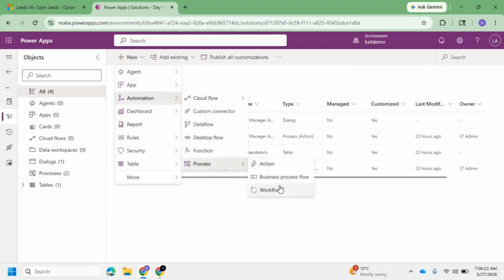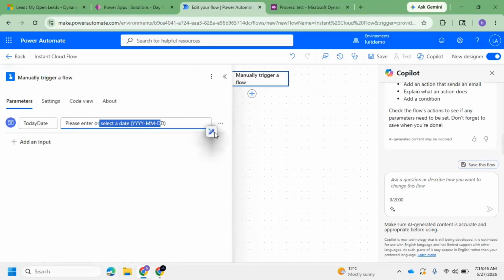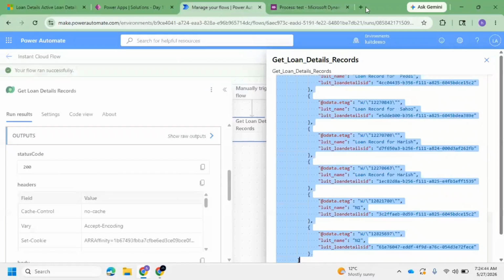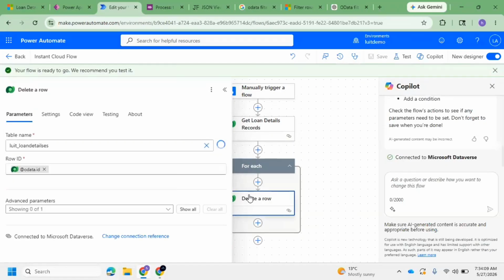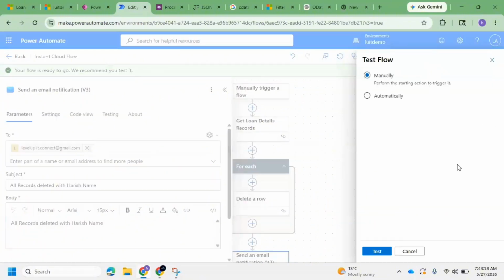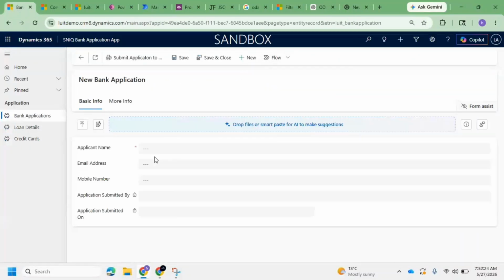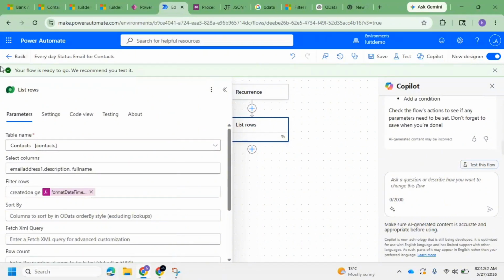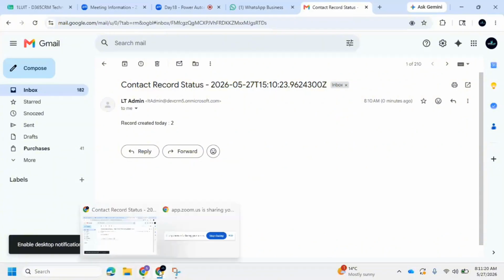𝐏𝐨𝐰𝐞𝐫 𝐀𝐮𝐭𝐨𝐦𝐚𝐭𝐞 - 𝐓𝐲𝐩𝐞𝐬 𝐨𝐟 𝐓𝐫𝐢𝐠𝐠𝐞𝐫𝐬, 𝐓𝐲𝐩𝐞𝐬 𝐨𝐟 𝐂𝐨𝐧𝐧𝐞𝐜𝐭𝐨𝐫𝐬 𝐚𝐧𝐝 𝐃𝐲𝐧𝐚𝐦𝐢𝐜 𝐂𝐨𝐧𝐭𝐞𝐧𝐭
🚀 𝐏𝐨𝐰𝐞𝐫 𝐀𝐮𝐭𝐨𝐦𝐚𝐭𝐞 – 𝐓𝐲𝐩𝐞𝐬 𝐨𝐟 𝐓𝐫𝐢𝐠𝐠𝐞𝐫𝐬, 𝐂𝐨𝐧𝐧𝐞𝐜𝐭𝐨𝐫𝐬 & 𝐃𝐲𝐧𝐚𝐦𝐢𝐜 𝐂𝐨𝐧𝐭𝐞𝐧𝐭
In this session, you’ll learn the core building blocks of Power Automate that help you design powerful and intelligent workflows 💡
Whether you're starting your automation journey or strengthening your fundamentals, this video will give you a clear understanding of how flows actually work behind the scenes.

🔥 What you’ll learn:

✅ Types of Triggers – Automated, Instant & Scheduled
✅ Understanding Connectors (Standard vs Premium)
✅ How to use Dynamic Content effectively
✅ Real-time examples of building flows
✅ Best practices to design efficient workflows

💡 Why this matters:
Triggers define when your flow runs, connectors decide where to connect, and dynamic content determines what data flows through your automation — mastering these is key to building smart solutions 🚀

🎯 By the end of this video, you’ll be able to confidently create Power Automate flows using the right trigger, connector, and dynamic data.